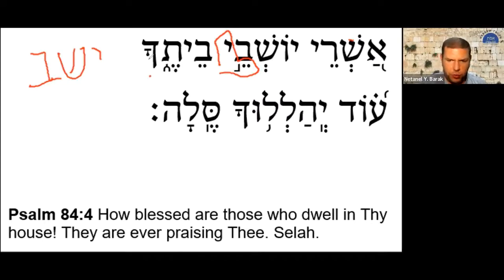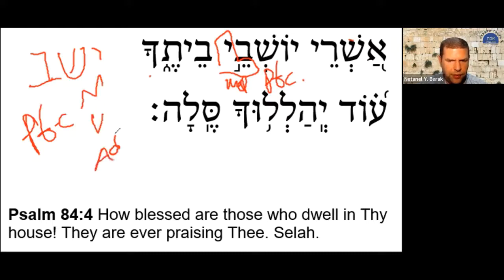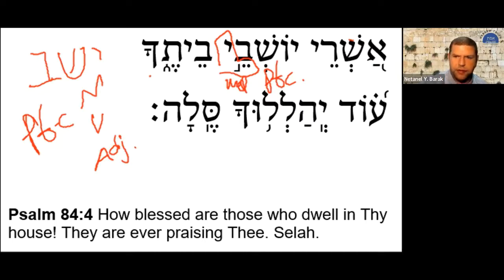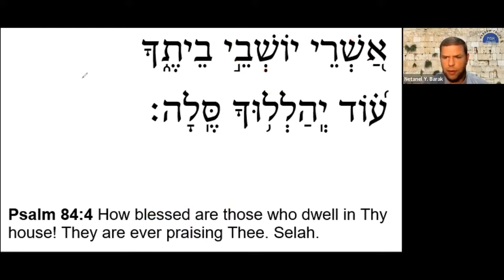Q&A Snippets #11 - Noun-Adjectives Nominal Sentences in Biblical Hebrew